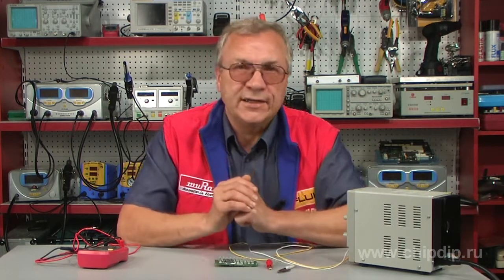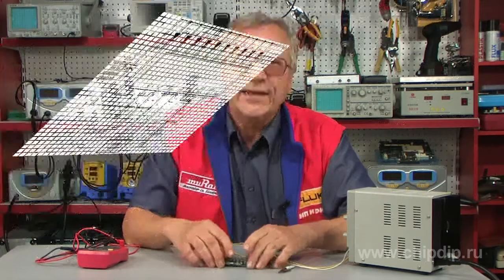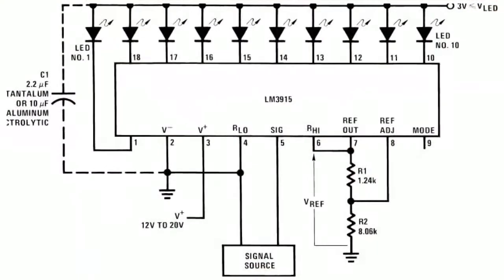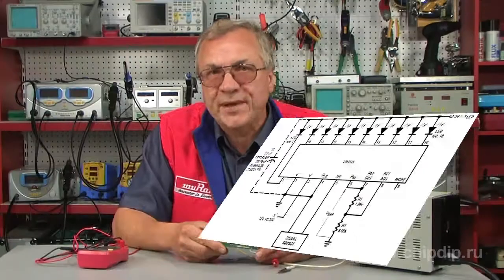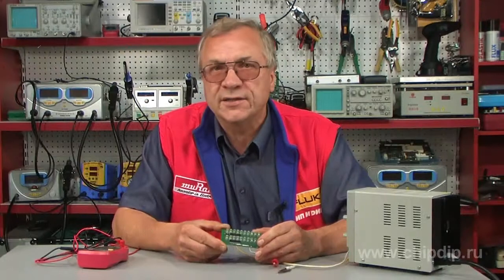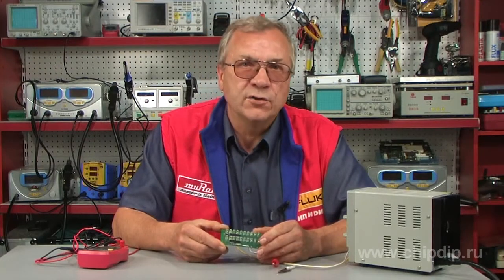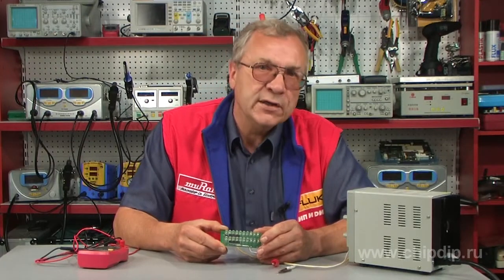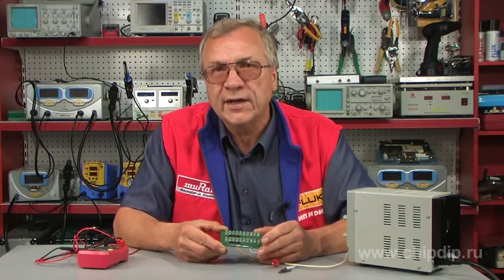LM3915N Light Diode Driver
LM3915N light diode driverThe light diode driver is the electronic circuit for managing separate light diodes or a number of light diodes, fed by constant voltage with very low consumption of current. Light diode production is rapidly gaining popularity. It is hard to find an industrial shere, where it wouldn't be used apart from, perhaps, the food industry in its direct meaning, as the light diodes are so far uneatable. Their technical properties are quite remarkable: low consumption of current, color diversity, a broad range of lighting angle and lighting capacity. This explains their popularity: they are used in lanterns emitting bright beams of light, outside lighting, fa?ade building lighting and inside buildings, where they create a cozily lit environment. The craze for the light diode production of the last time caused the technical specialists of the car industry to eradicate the outdated incandescent lamps, lighting the fashionable cabins of luxurious cars, and to replace them with extra bright light diodes, adding to contour of the car in their turn, making it look like a sparkling fireball.  In radio electronics light diodes have long been used in lamps of control and measurement indicators, supplied along with the pointer ones. Control light diodes and indicators are managed by control circuits, also called drivers. The integral monolithic microcircuit LM3915N is one of such drivers, being an analogous light diode voltage measuring gauge, used to control the outlet voltage of the capacity amplifier sound cascade. The microcircuit scans analogous voltage levels by means of ten linear light diodes. The scheme of the driver is simple, practical, reliable, easily assembled, does not require additional regulation. It is mounted on any section of the printing board using a small number of additional electronic components within the necking of the microcircuit. The supply voltage range is from 3 to 20 volts at a low consumption of current  - about 30 milliampere depending on the supply voltage. It works with any capacity amplifier at the inlet voltage from 1 volt to 15 volts with the logarithmic pitch of three decibels.